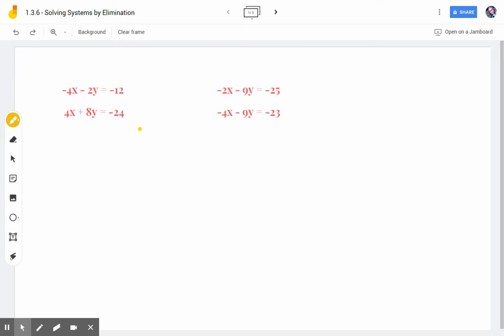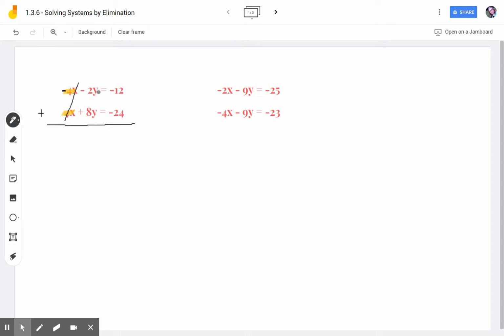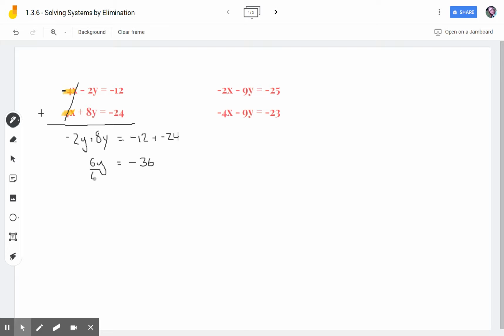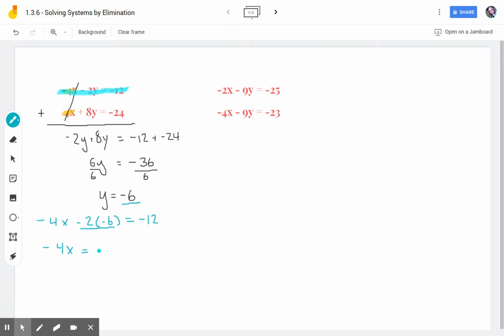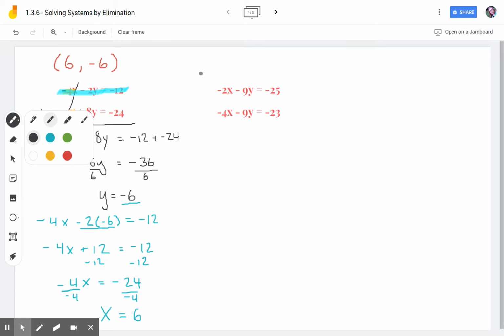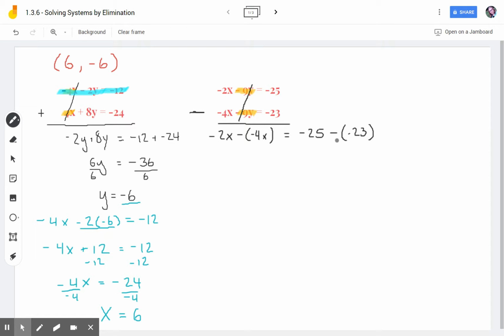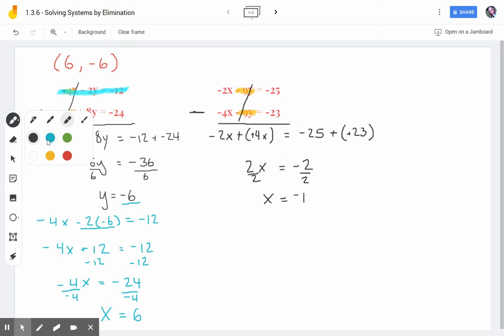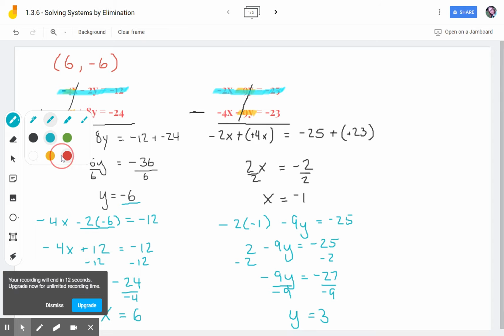1.3.6 - Solving Systems by Elimination - Google Jamboard